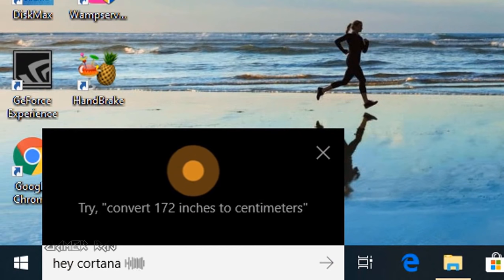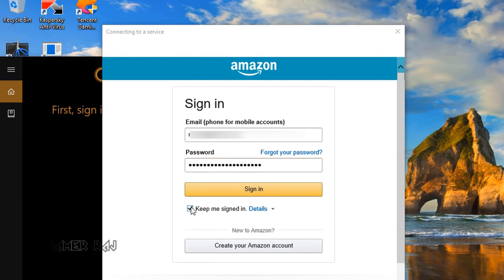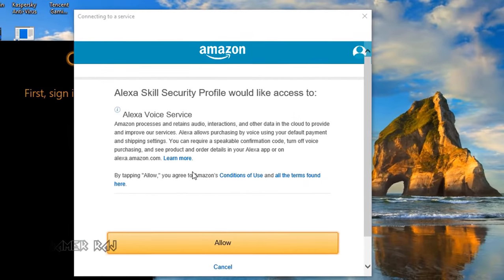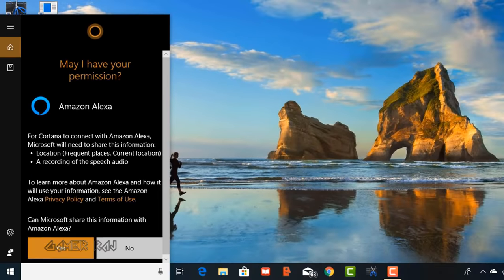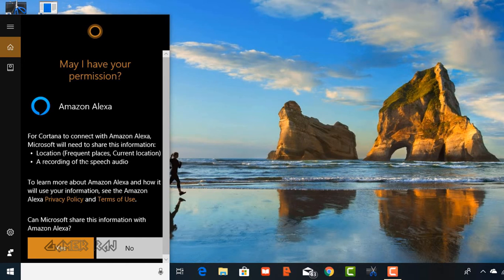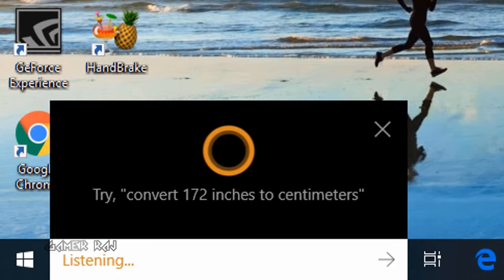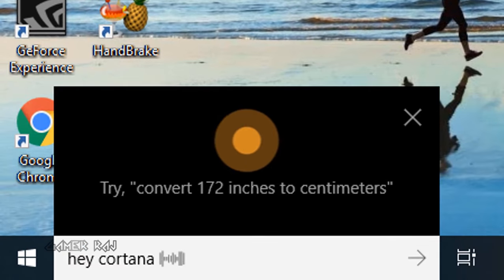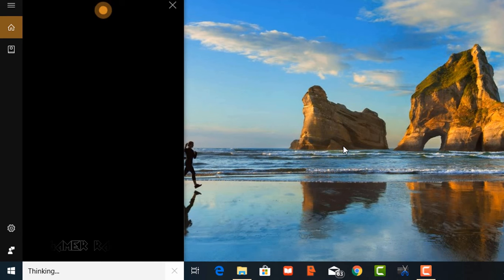How To Integrate Amazon Alexa With Microsoft Cortana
This video shows how to integrate Amazon Alexa voice service with Microsoft Cortana.